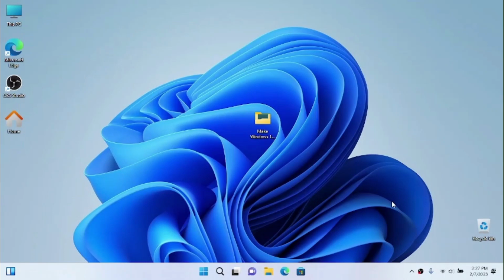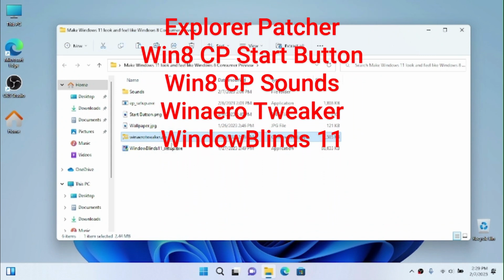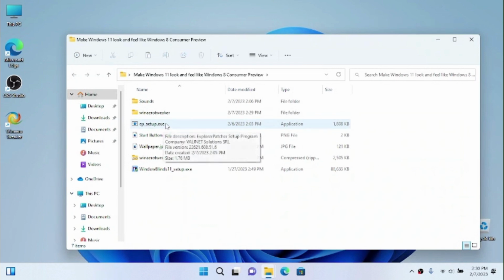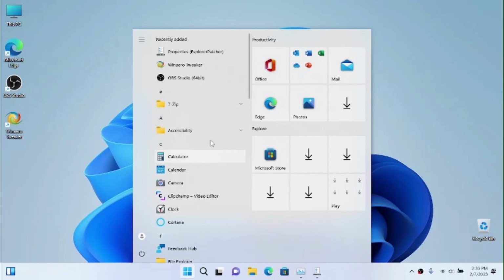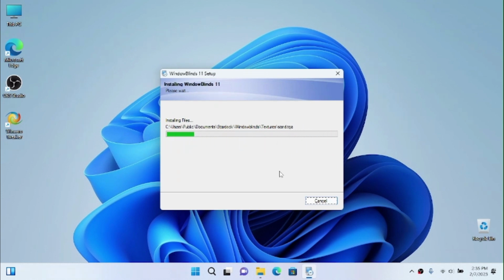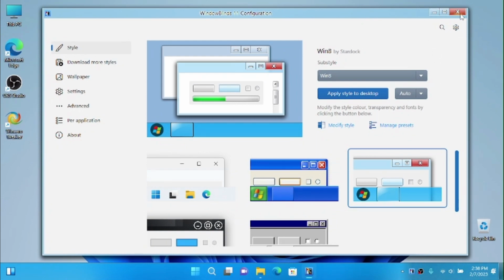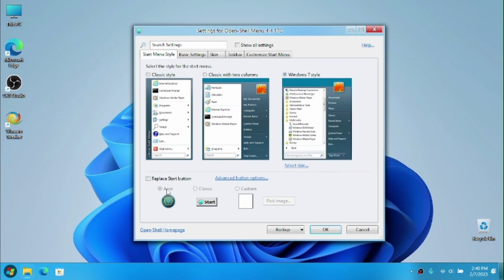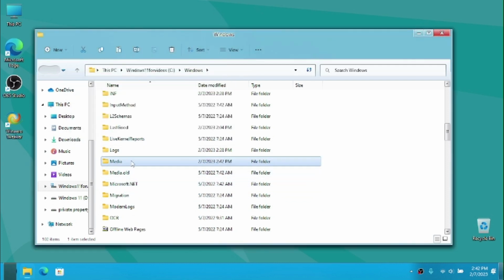Make Windows 11 look and feel like Windows 8 Consumer Preview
In this video, we'll show you exactly how to achieve this transformation! We'll show you step-by-step instructions on how to customize your Windows 11 to look and feel like Windows 8 Consumer Preview. We'll cover everything from  the design of the Start menu, the start button and more! By the end of the video, you'll have a fully customized Windows 11 experience that looks and feels just like Windows 8 Consumer Preview. Watch now to get started!

Timestamps:
00:00 Intro
00:34 Create a restore point
01:32 Files we need
01:46 Install Winaero Tweaker
02:20 Change the startup sound
03:15 Install Explorer Patcher
03:49 Make Win11 Taskbar + Win10 Full screen start menu
05:45 Install + activate WindowBlinds
07:56 Apply the theme
08:31 Taskbar tweaks
09:02 Install Open Shell
10:13 Replace the start button
11:03 Change the wallpaper
11:12 Change the sounds
11:57 Final result :)